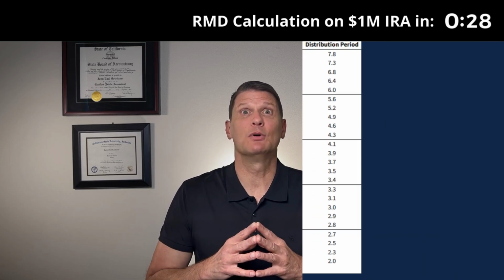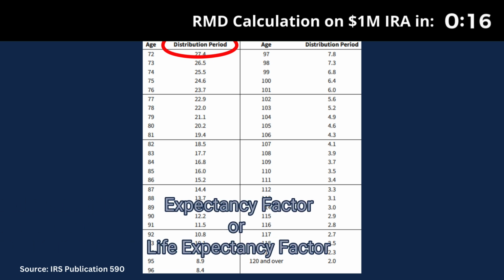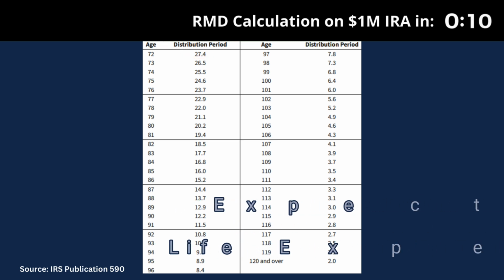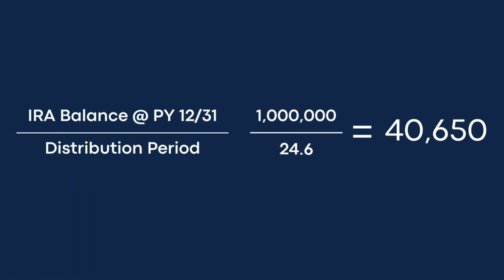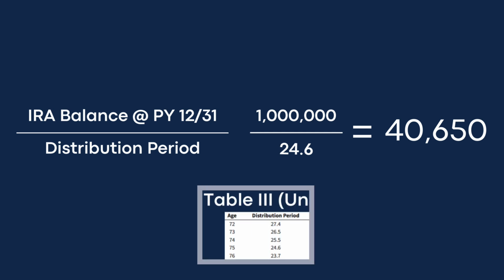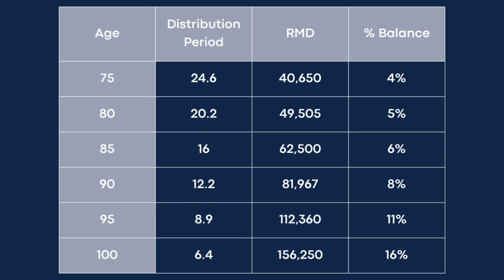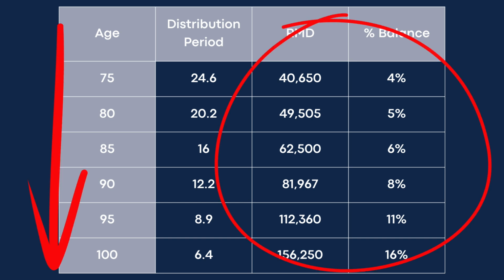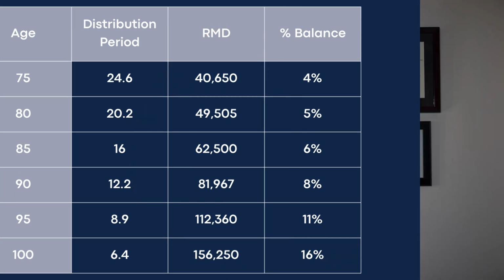How Do I Calculate My RMDs? How Much Will My Required Minimum Distributions Be On A $1M IRA?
If you have a significant pre-tax balance in an IRA or other retirement plan, there is an excellent chance, at some point in your life, you are going to be subject to something called required minimum distributions or RMDs.

This occurs when the government forces you to withdrawal money from your pre-tax retirement accounts once you reach a certain age. These distributions then increase your taxable income and possibly your related income tax. And as you get older, these distributions as a percentage of your account balance get larger.

But few people really understand how RMDs work, how they are calculated and how the withdrawal amounts as a percentage of the account balance change over time. And if you don’t understand them, they can be incredibly hard to plan around.

But, that ends today, because in this video, we are going to discuss how RMD’s are calculated, how RMDs change over one’s lifetime, and how they can impact your retirement.

0:00 – Introduction
1:22 – Primer on RMDs (Required Minimum Distributions)
3:18 – RMD Calculation
4:12 – Table III – Uniform Lifetime Table
4:40 – RMD Calculation of $1M IRA at age 75
5:13 – RMD Calculations for $1M IRA at different ages
6:20 – The key takeaways regarding RMDs and how they can affect a financial plan

THIS VIDEO IS FOR ENTERTAINMENT AND EDUCATIONAL PURPOSES ONLY. NOTHING DESCRIBED IN THIS VIDEO SHOULD BE CONSIDERED INDIVIDUAL FINANCIAL, INVESTMENT, TAX, OR LEGAL ADVICE. BEFORE TAKING ANY ACTION REGARDING YOUR OWN FINANCIAL SITUATION, CONSULT WITH YOUR OWN FINANCIAL ADVISOR, CERTIFIED PUBLIC ACCOUNTANT AND ATTORNEY.